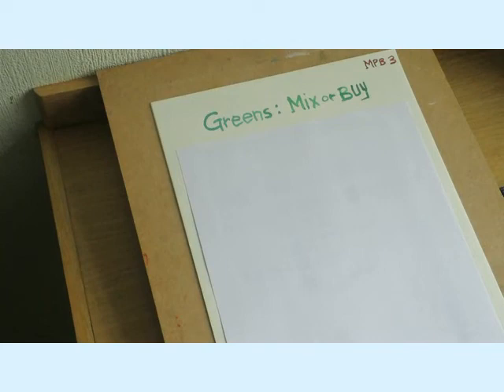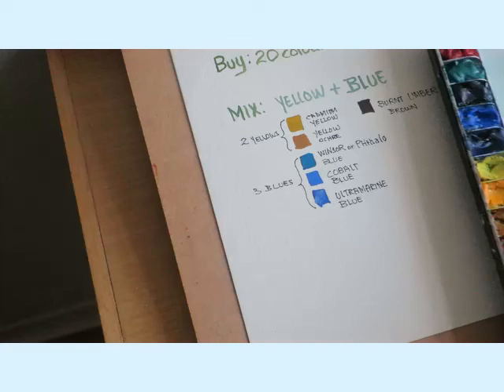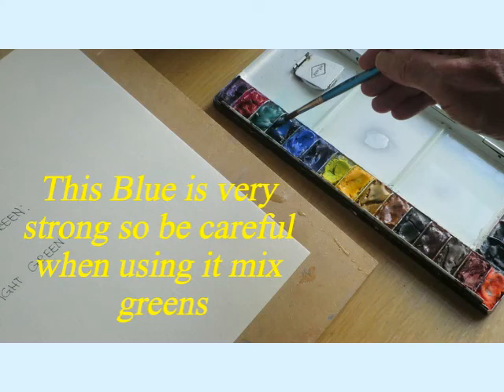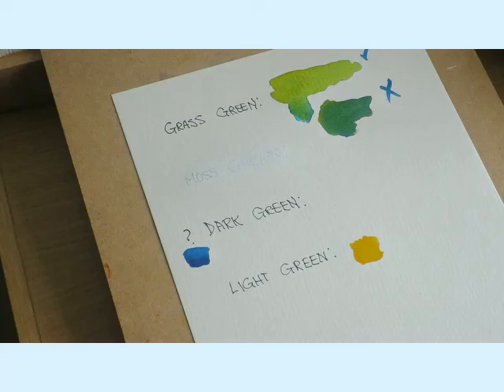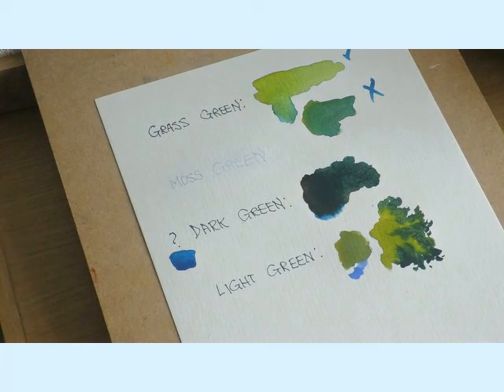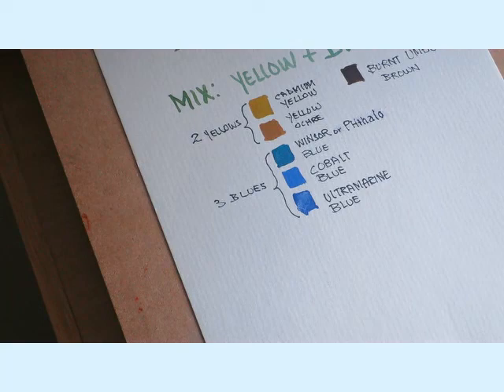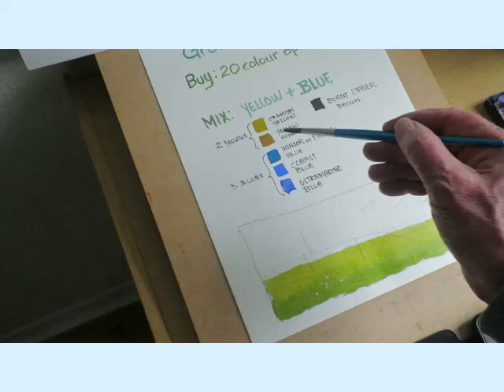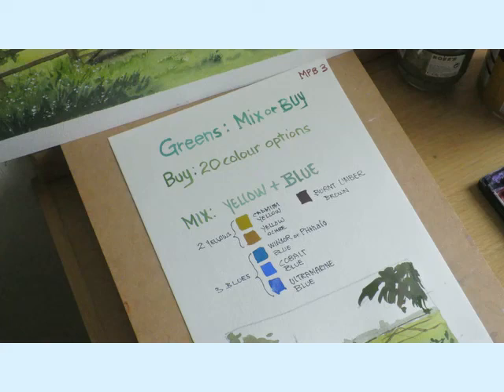Mixing greens for watercolour painting.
This video shows you how to mix several greens using 6 colours . You have a choice to either buy the greens or mix the blues and yellows.  My preference  is mixing colours, not only greens but colours in general. Great feeling of satisfaction when you see your colours on the painting. Give it a try